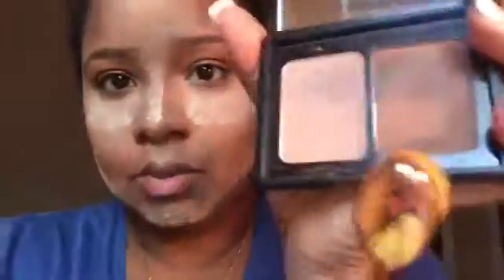Highlighting and Contouring l Kery Martinez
➝ SOCAIL MEDIA ←

➝FOUNDATION MATCHES ←
☆ High-End:
Clique Beyond Perfecting Foundation & Concealer: 23 Ginger
Anastasia Beverly Hills: Amber
Estée Lauder Double Wear Stay-in-Place: 5W2 Rich Caramel

☆ Drugstore:
Maybelline Fit Me Matte & Poreless: 355 Coconut
Maybelline Fit Me Dewy & Smooth: 355 Coconut
Maybelline Super Stay: 355 Coconut
elf Flawless Finish Foundation: Coco

➝POPULAR VIDEOS; CHECK THEM OUT! ←
Baking with baby powder?! Does it Work?

Products Used:
E.L.F HD Lifting Concealer- Medium
E.L.F Contouring Blush & Bronzing Powder-Turks & Caicos
Real Techniques Complexion Sponge
Cover Girl Translucent Powder- Medium

Find Me:
My name is Kery. This is my first video and I'm very excited to start my journey!